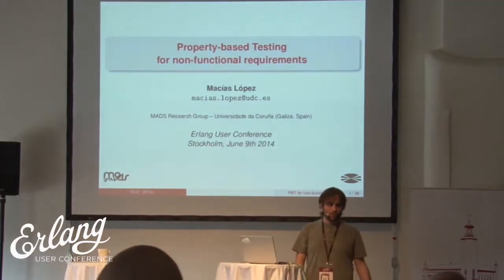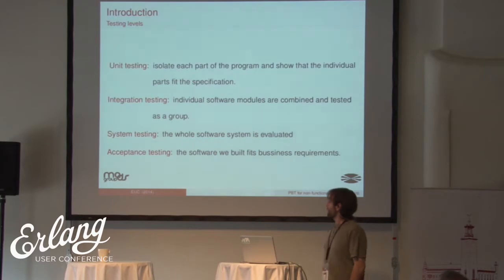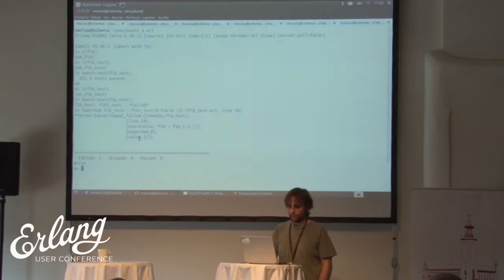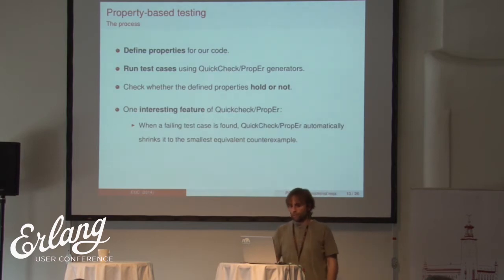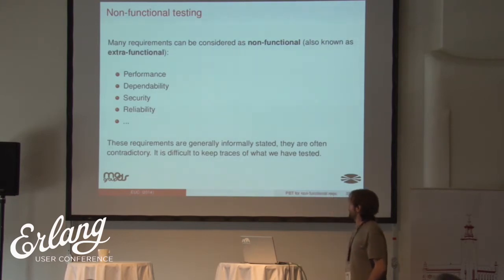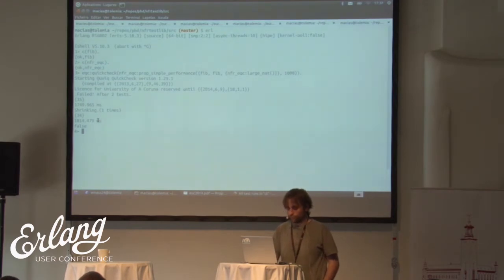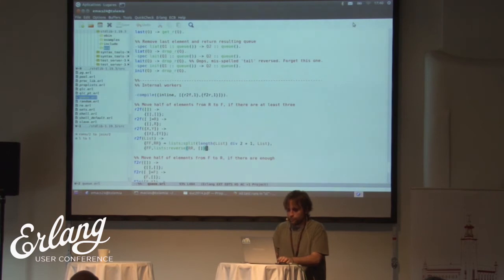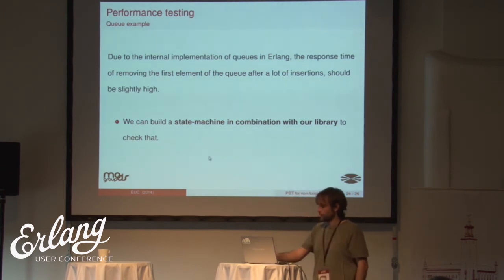Property-based Testing for Non-functional Requirements - Macías López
This talk is a demonstration of how to test your Erlang systems for non-functional (or, as some we rather call them, extra-functional) properties such as responsiveness, using property-based testing.
Talk objectives:

Property-based testing is an already known testing methodology for the Erlang community, with tools such as QuickCheck and PropEr being highly popular among Erlang developers in the last few years. However, they are commonly used for functional testing... Which are the challenges in using them for testing non-functional properties of software?
Target audience:

Erlang developers interested in testing methods and tools.